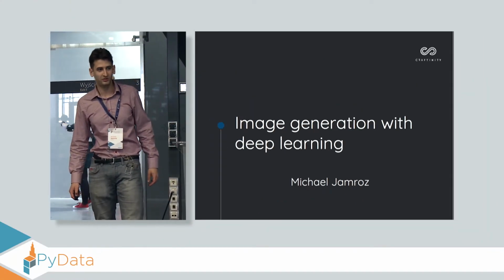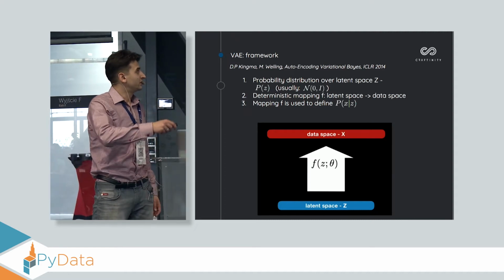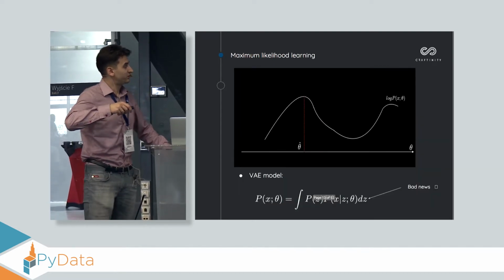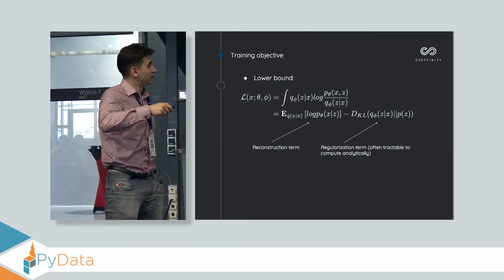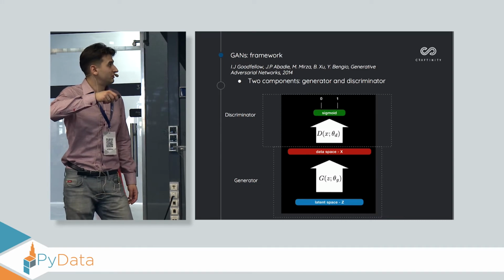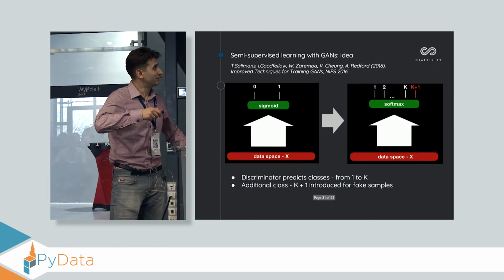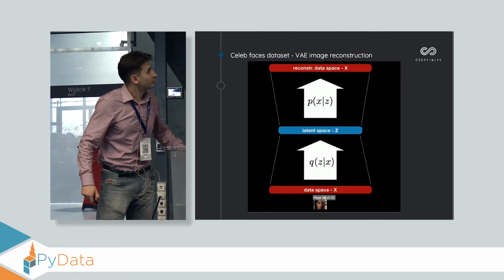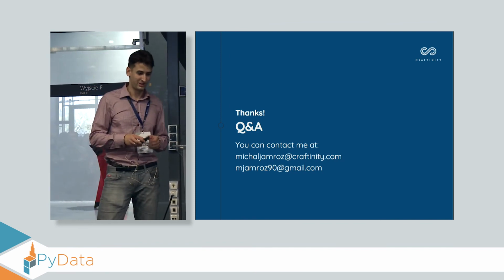Image generation with deep learning - Michał Jamroż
Description
In my presentation, I am going to show a wide spectrum of deep learning models that given a dataset are capable of generating artificial examples almost indistinguishable by humans from the ones coming from the original datasets. I'll show how useful the models are in many machine learning tasks and what we can expect in the future in this area of research.

Abstract
Deep learning is particularly successful in computer vision field. Deep models have been achieving state-of-the-art results for a few years in many popular CV tasks like classification, object detection, and segmentation on many benchmark datasets. Besides that, deep learning models are capable of generating artificial samples of data indistinguishable by humans from real ones.

I am going to start my presentation by presenting a topic of image generation in its historical context. I will pay attention to the renaissance of deep learning in the 2000s. Later, I will introduce two most popular classes of models used nowadays - Variational Autoencoders (VAEs) and Generative Adversarial Networks (GANs). I will discuss how they work and their process of learning. Various extensions and modifications will be also presented. Further, both models will be examined for their applications to semi-supervised learning. At the end, I would like to show some visualizations of data generated by previously discussed models and tell how they can be implemented using popular python libraries like Theano and Lasagne.

00:10 Help us add time stamps or captions to this video! See the description for details.